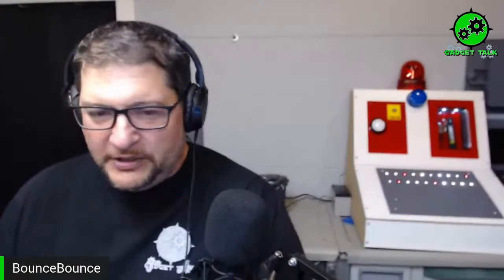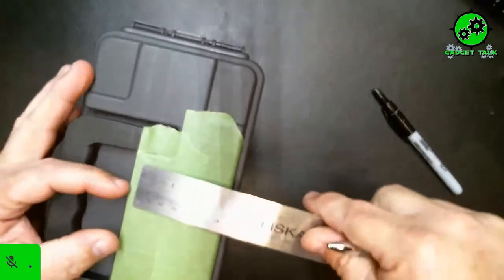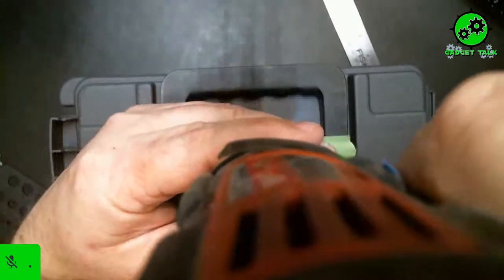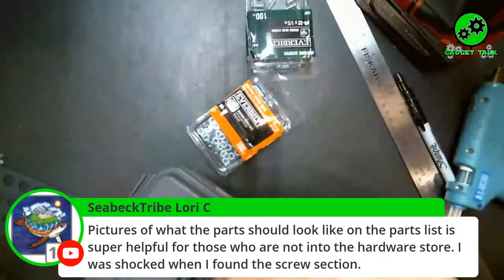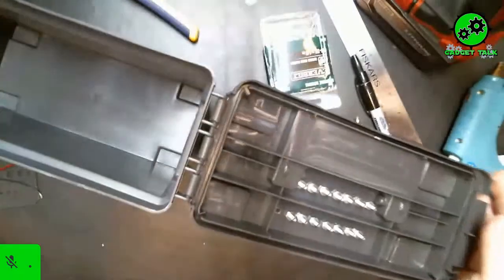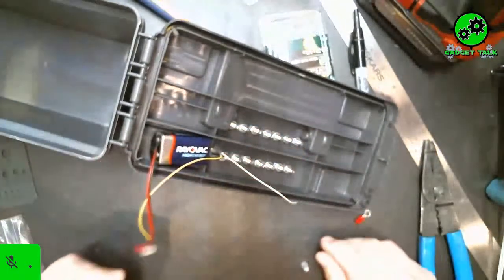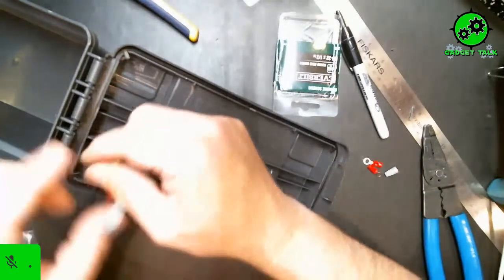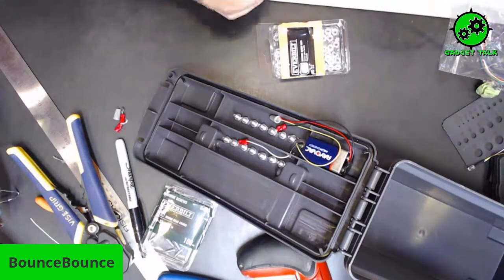Gadget Talk - Complete the Circuit Lock Decipher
Chad builds a Circuit Lock Decipher! Join us for a Fun Gadget Build!

Four players compete in the GC World card game! Play along with them in the chat room!

This channel now has SIX podcasts, one for patrons only, product reviews, videos, and additional patron content all about the great sport of geocaching!

What is Geocache Talk all about anyway?

Geocache Talk started as a podcast about geocaching and was the brain child of Gary, the founding team member. Since then Gary brought Jesse on board and the world of Geocache Talk has begun to expand. Now, the show and this site will cover all things geocaching including other mediums such as books, blogs and even classes designed to elevate the game.